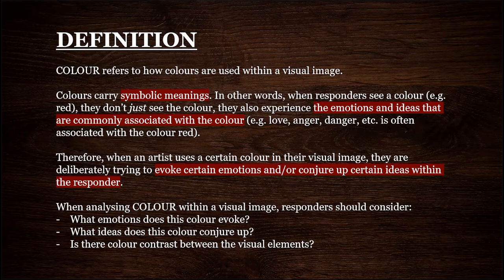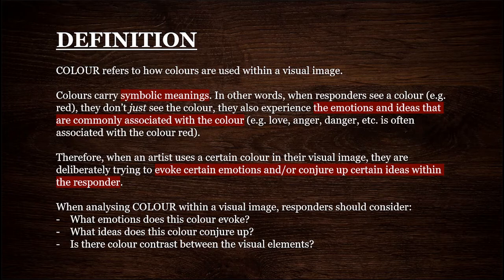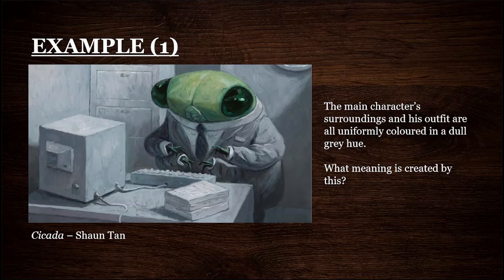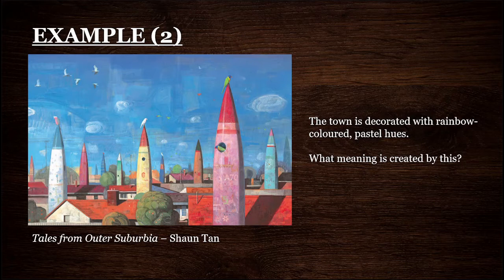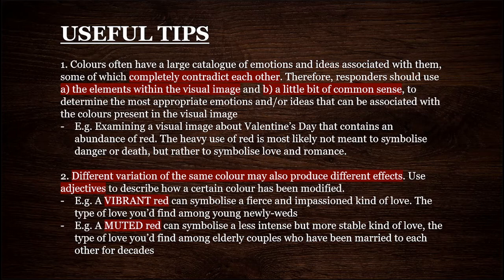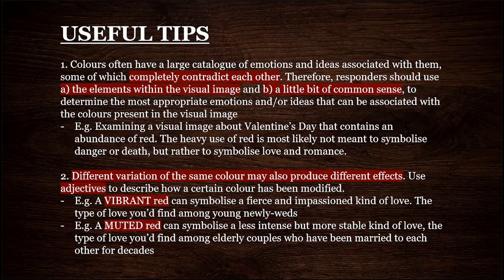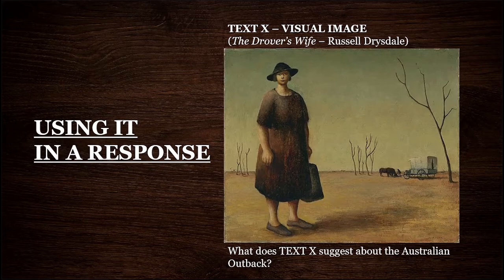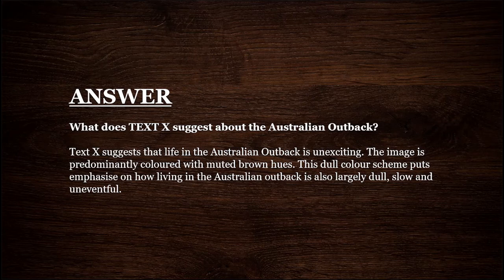ENGLISH EXPLAINED | ANALYSING VISUAL TEXTS | COLOUR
Boost your marks INSTANTLY with this one visual technique! Markers LOVE this visual technique! Get FULL MARKS in your next visual text analysis!

Welcome back to English Explained with Mr OAU. In today's video we will be working on our visual literacy skills. This video will be lesson one in a series of lessons that I'll be doing, geared towards helping you improve your competency at analysing visual texts. In each video, I will introduce a new visual technique, and explore this technique in-depth, so that you can feel confident writing about it the next time you analyse a visual text. In today's video, we will be looking at COLOUR!